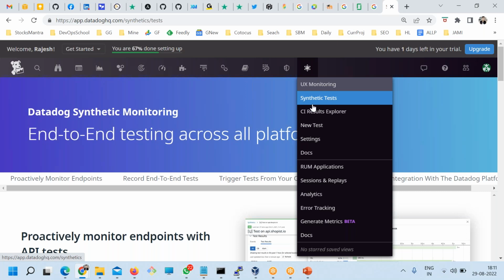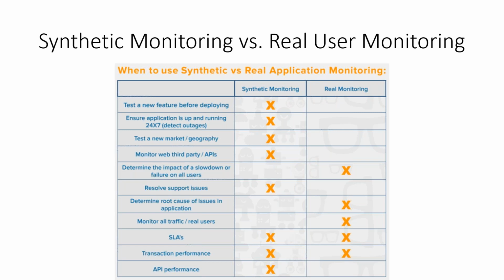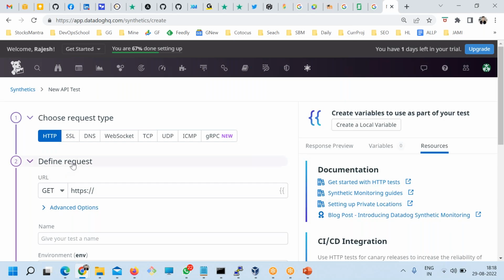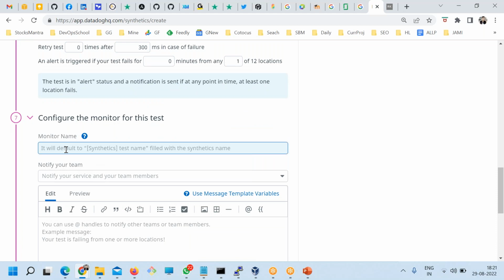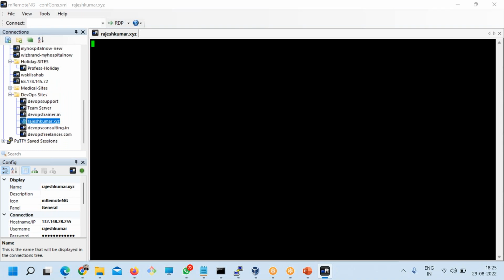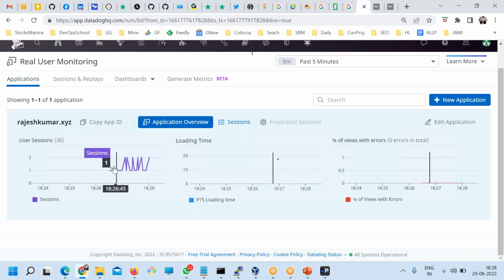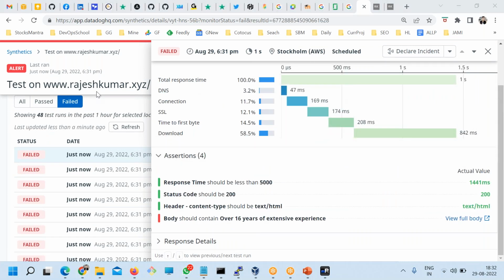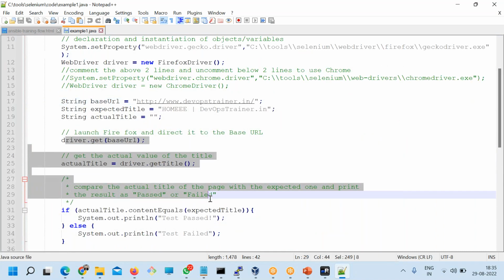Synthetic and RUM monitoring using Datadog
🧪 Synthetic & RUM Monitoring Using Datadog | Uptime + Real User Experience | Presented by SRE School

Welcome to SRE School — your learning hub for SRE, Observability, Monitoring, and production reliability. In this tutorial, we cover Synthetic Monitoring and RUM (Real User Monitoring) in Datadog so you can track both sides of performance: proactive testing (synthetics) and real user experience (RUM) across browsers, devices, locations, and networks.

This session is ideal for SREs, DevOps engineers, QA/automation teams, developers, and product teams who want better visibility into uptime, user journeys, page speed, and frontend errors.

✅ What Synthetic Monitoring is and when to use it
✅ API tests vs Browser tests (how they differ and why it matters)
✅ Creating synthetic checks for uptime, latency, and availability
✅ Monitoring key user flows (login, checkout, search, critical pages)
✅ Alerting for failures, slow response time, and intermittent issues
✅ What RUM is and how it captures real user sessions
✅ Key RUM metrics: page load, Core Web Vitals, JS errors, session details
✅ Using RUM to find slow pages, broken flows, and high-error experiences
✅ Best practices: tagging, naming, alert thresholds, and noise control

✔️ Detects issues before customers complain
✔️ Improves website/app performance and conversion journey reliability
✔️ Helps teams validate releases and avoid user-impacting regressions
✔️ Bridges monitoring, QA validation, and real production experience

SRE School teaches Site Reliability Engineering, Observability, AIOps/MLOps basics, and production-ready operations with practical workflows and hands-on learning.

🏆 Top 10 Certifications for Reliability & Observability Engineers